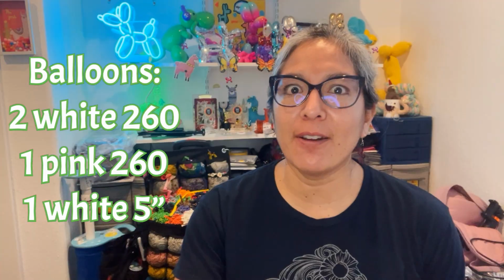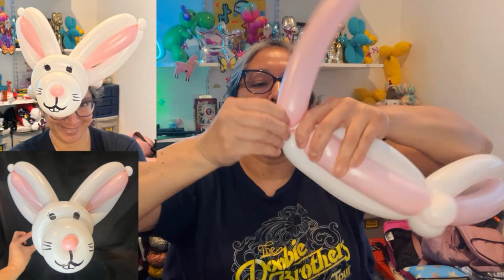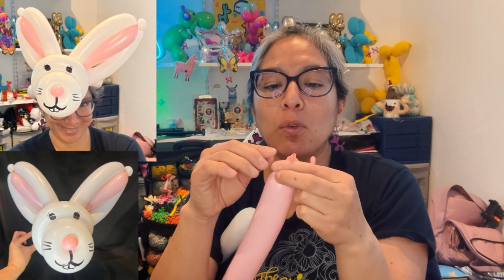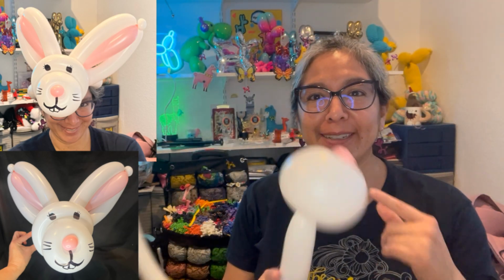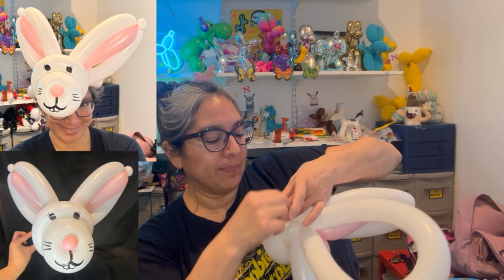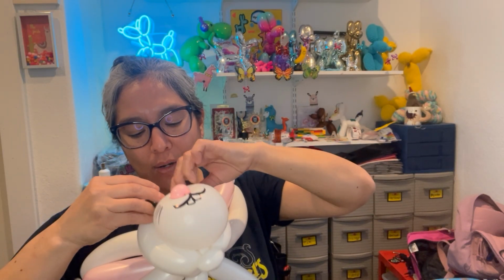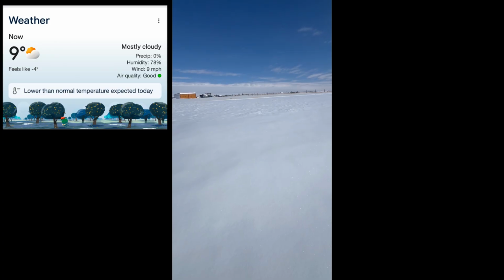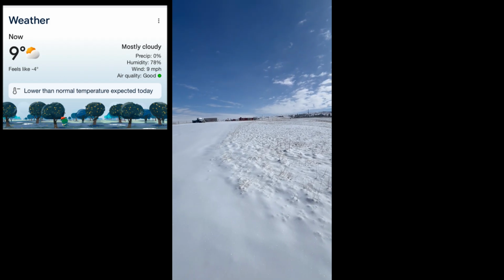Bunny Hat balloon tutorial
Hello everybody! Your likes and comments are very important and always your collaboration is very well appreciated!
Last 4 digits: 4163

Here is my My address in case you want to send me a surprise package or letters 😊🎈🎊
Name: Cecilia Villar
1903 South Greeley Hwy. #125 Cheyenne Wyoming 82007

Thank you for all the good vibes !

COLORFULINFLATIONS Have awesome outfits for balloon twister, visit their website and follow them on Instagram.